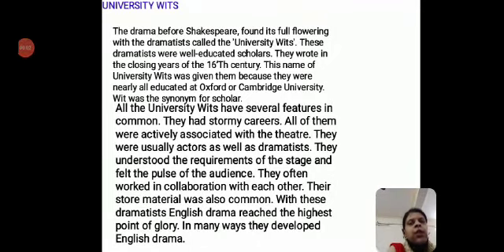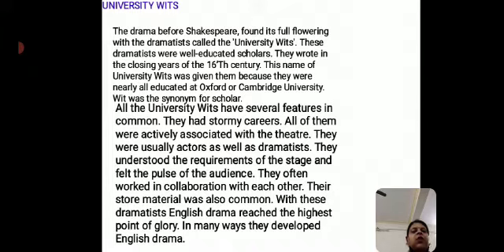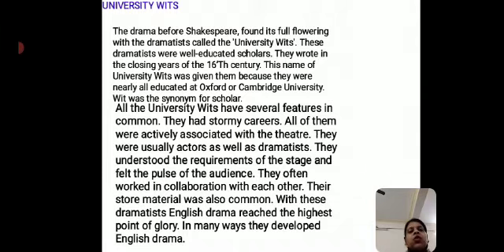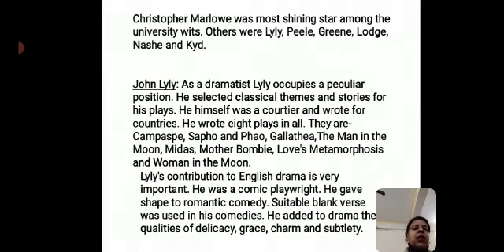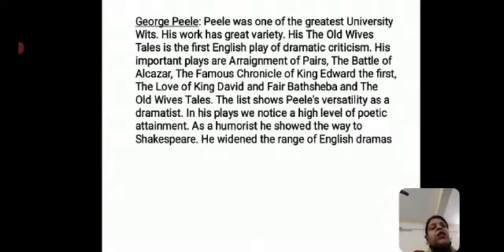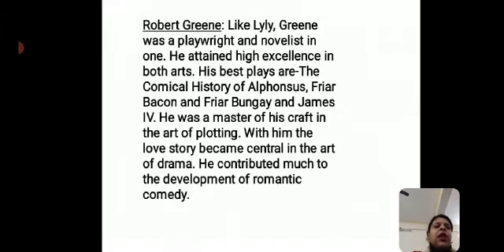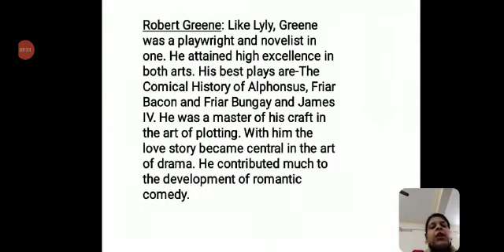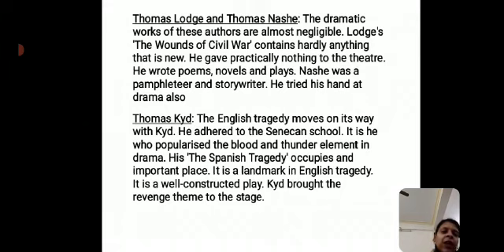BA 3rd Year By Ekta For English